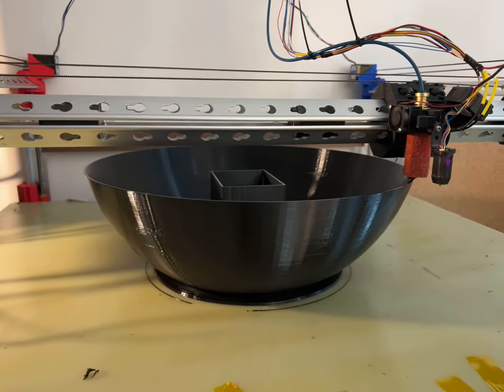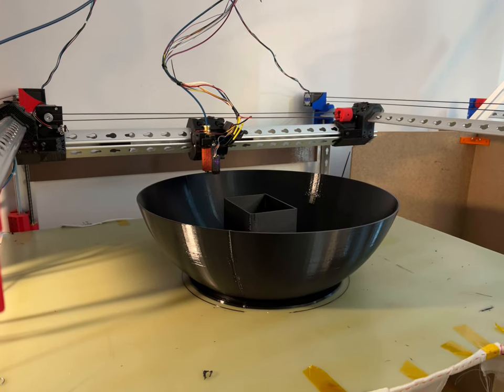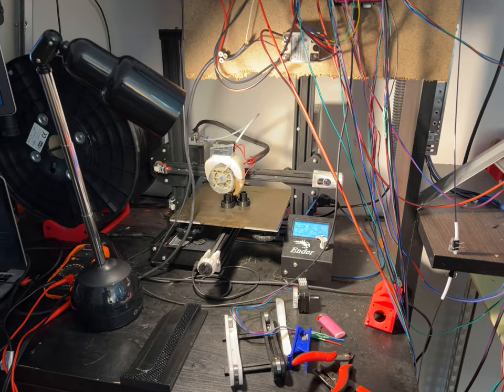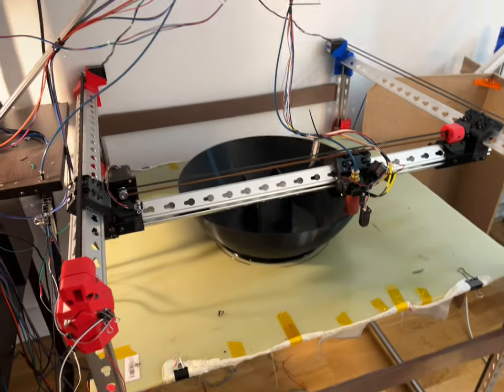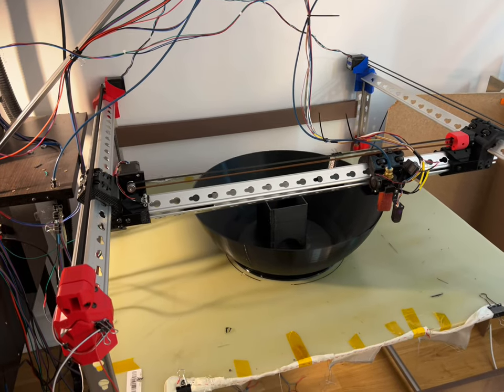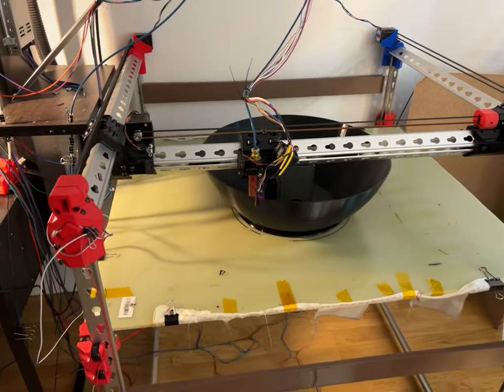3D Printing a Full Size Garden Water Fountain | DIY | PrimeRep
Here is some footage of the PrimeRep version 1.0 in development and testing with a voice!

The PrimeRep printer has a full build volume of 600mm x 700 mm x 600mm which maxes out at (700mm)^3

For those interested I will release a current version of the design at 1k subs

Printer raw material/parts cost:
sub 1200$